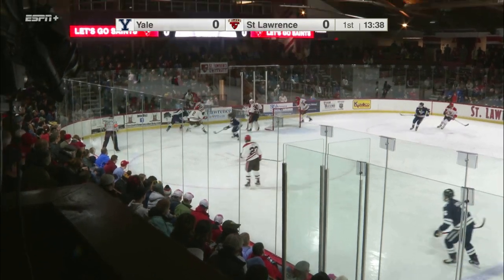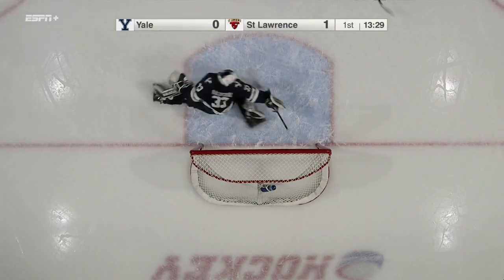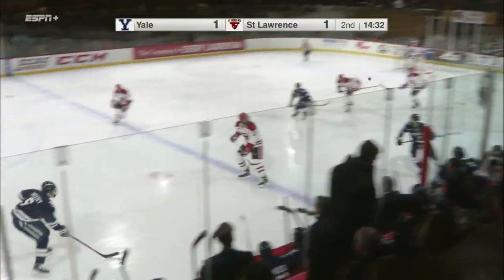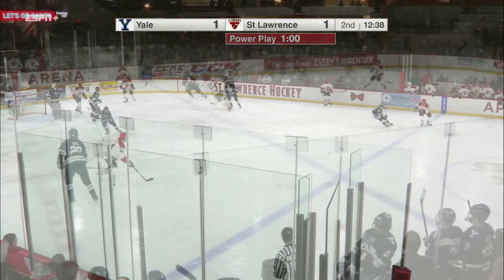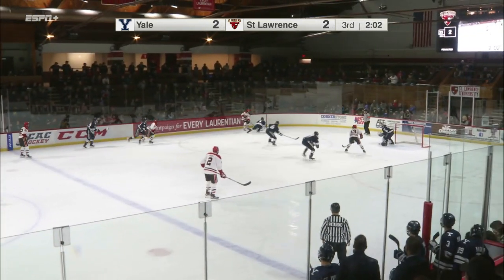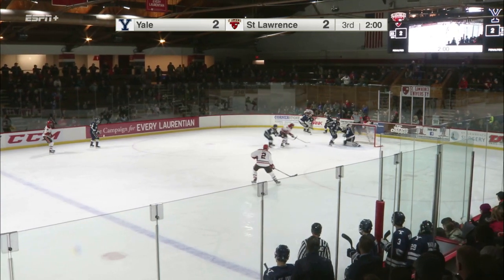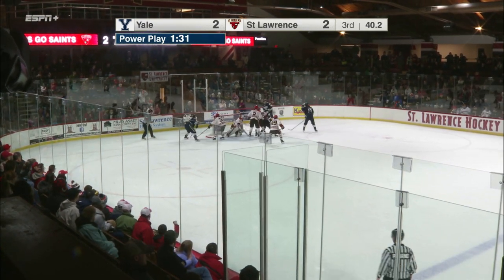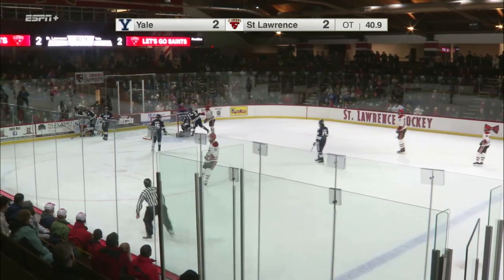St. Lawrence 2, Yale 2 (men's hockey)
The St. Lawrence University men's hockey team tied Yale, 2-2, in an ECAC Hockey contest at Appleton Arena on Saturday, February 1, 2020.